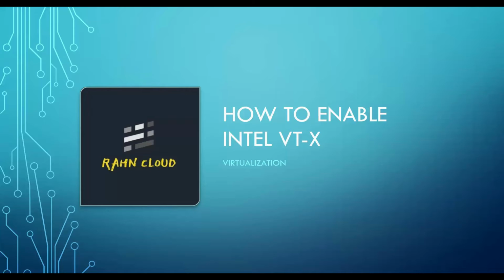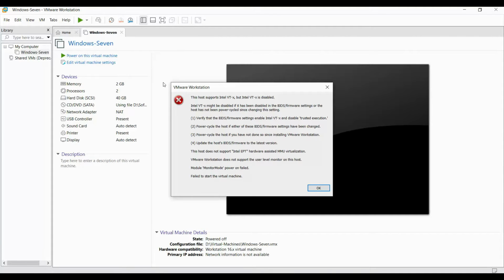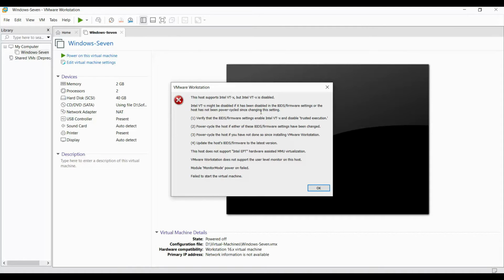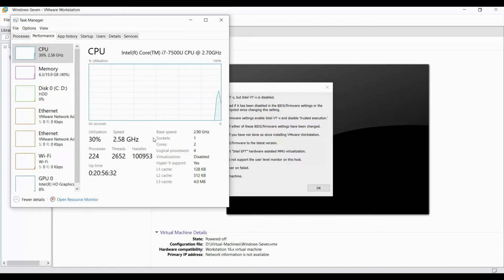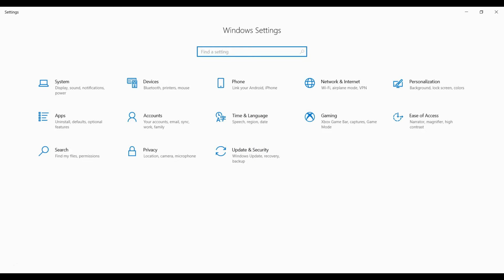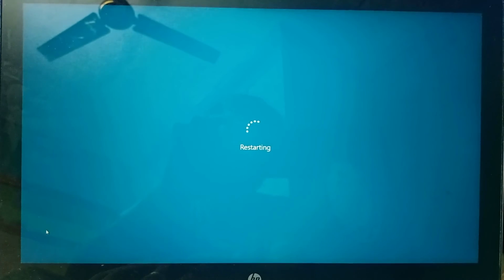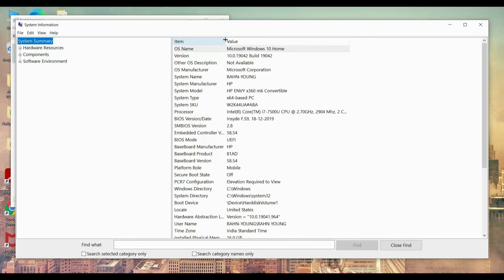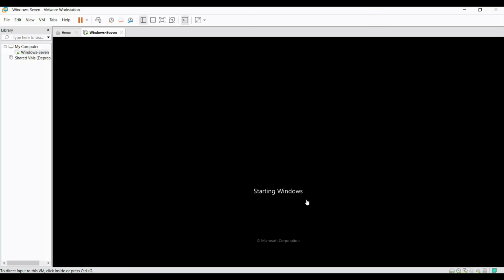Enable Intel VT-x Virtualization Technology step by Step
Hi Viewers ,

Will see how to enable Intel Vt-x technology from the Bios Setup .